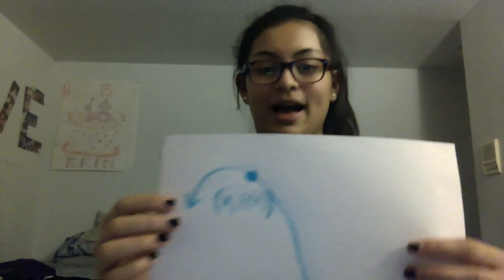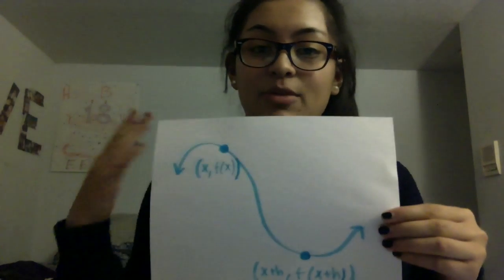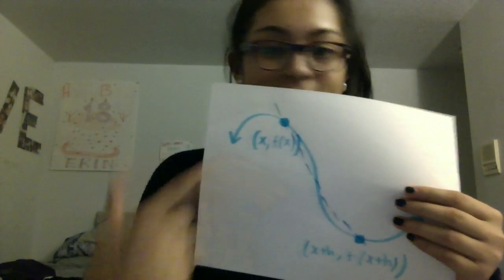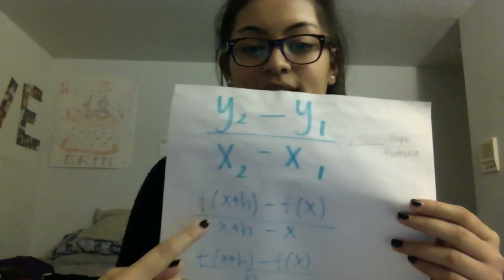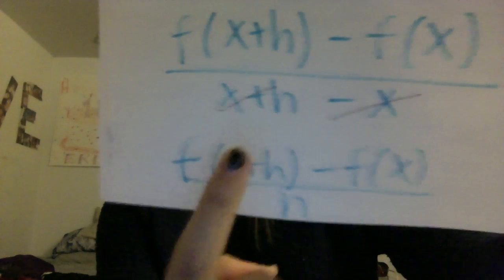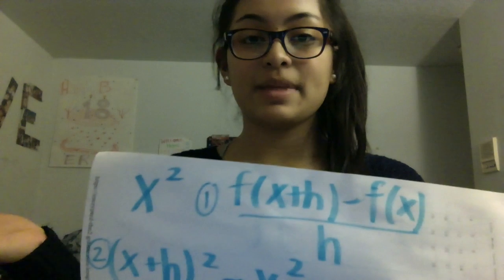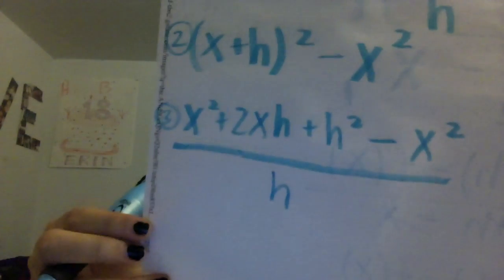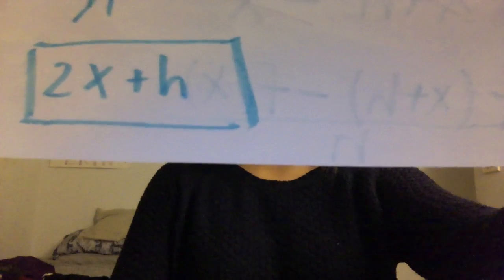differencequotient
This video is about differencequotient